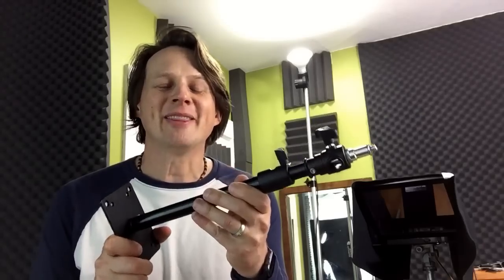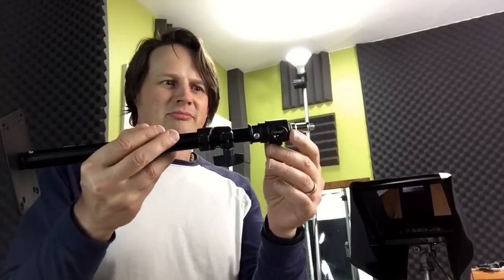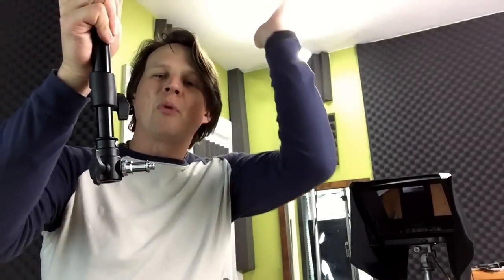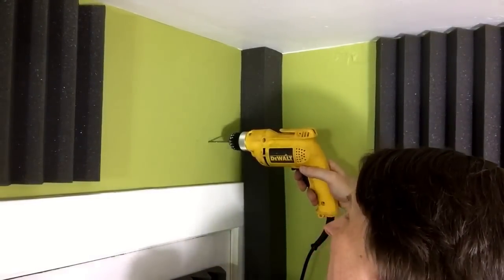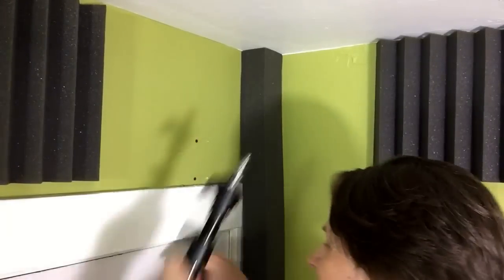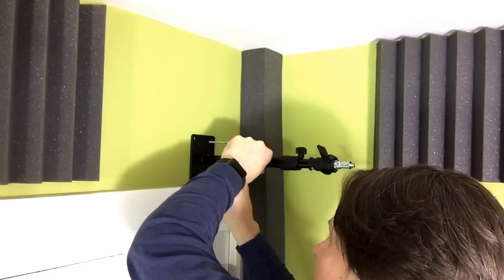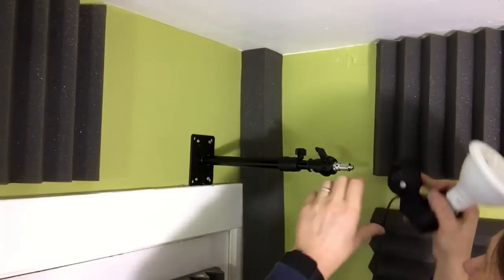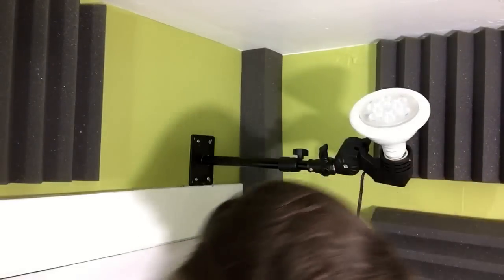How to mount photography lights to your ceiling or wall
Do you want to get rid of your light stands and replace them with wall mounted or ceiling mounted lights?

I purchased this adjustable light stand adapter from Amazon and was able to clear out a lot of space in my video studio. I've already ordered a second one to mount a softbox from the ceiling so that I won't have as many light stands to trip over in my small studio.

The Meking Photo Studio Video Wall Ceiling Mount took about 2-3 weeks to arrive from China. It's metal and feels very sturdy. It comes with anchors that I think would be used for installing in concrete, so I replaced those with 3" screws into my wall stud, and plastic anchors into the drywall. I wouldn't recommend only using plastic anchors on all four screws - you'll probably want to purchase some toggle bolts to give it the secure connection you'll want for your lights.

It adjusts from 13.5" to 21.5", and they have a version that is about 10" long and not adjustable

For my lighting setup, I use an LED Spotlight bounced off the ceiling to provide my fill light. I use a Cowboy Studio Socket to mount the bulb to the light stand. This socket can also hold a reflector or diffusion umbrella. The other thing I like about the LED Spotlight is that it I can use this when I'm recording presenters/lecturers at a distance. I got the LED spotlight at Home Depot It's dimmable, but I experienced audio interference when I put a dimmer on it. It's daylight balanced like all my studio lighting.

This video was recorded on my iPhone 6 with the YouTube Capture App, and edited using the standard YouTube editor.